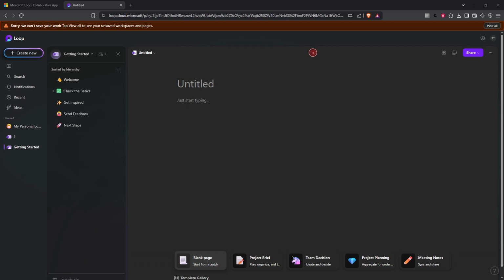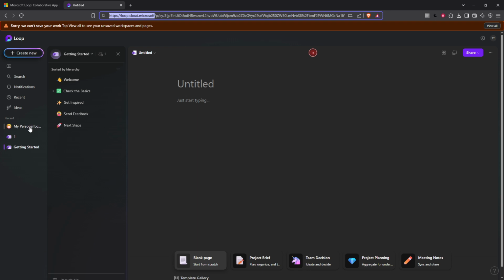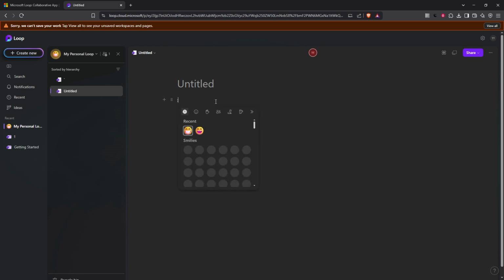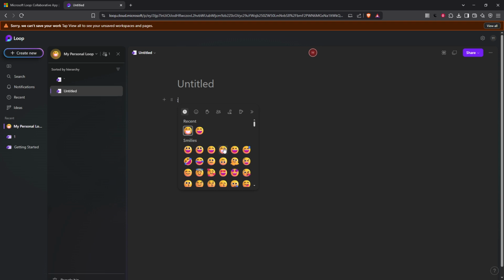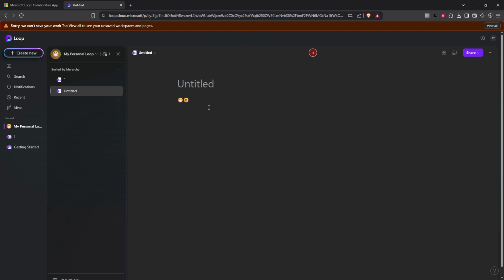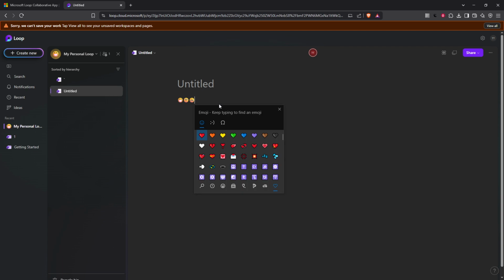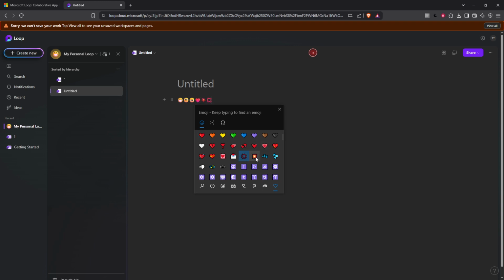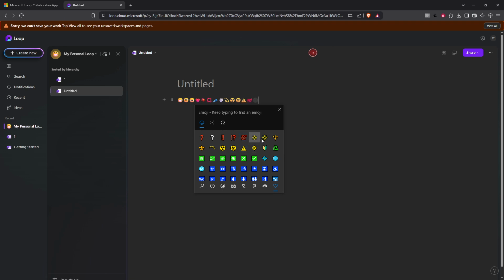How to Add Emojis in Microsoft Loop Full 2025 Guide [2025 Full Guide]